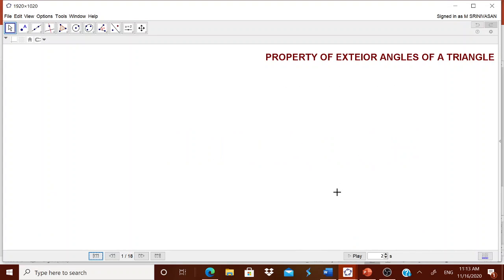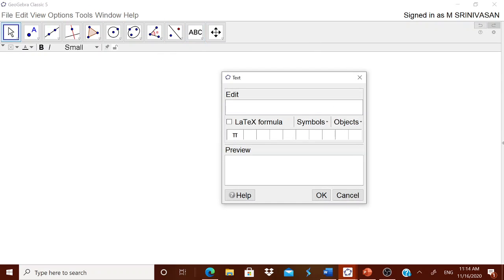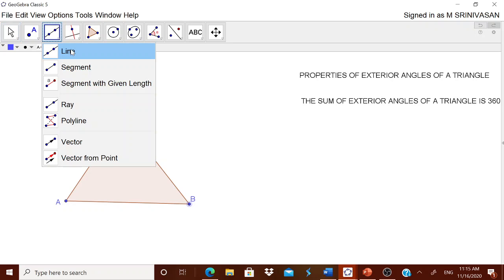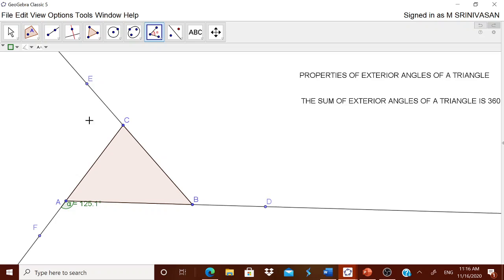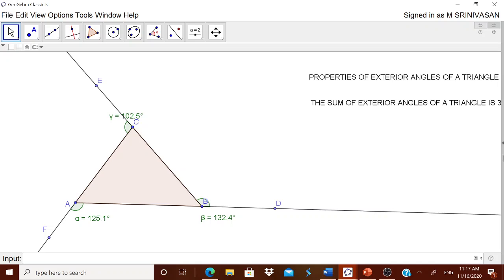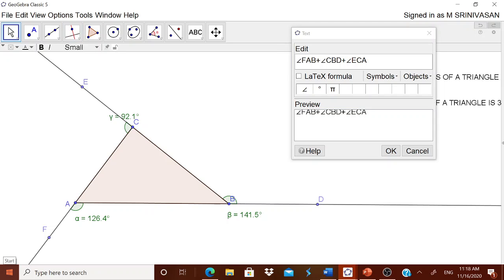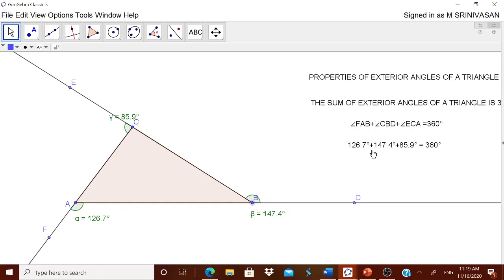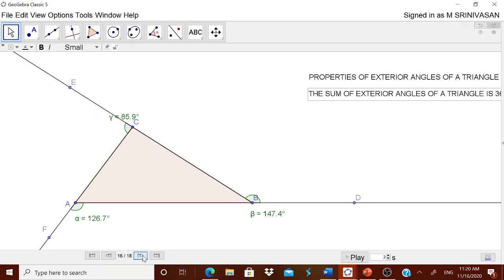Exterior Angles of Triangle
Video Series on 'Let's Learn to Lead' by M Srinivasan, KVS, ZIET, Mumbai
Video tutorial on Designing Dynamic worksheet to verify the property of Exterior Angles of a Triangle using GeoGebra